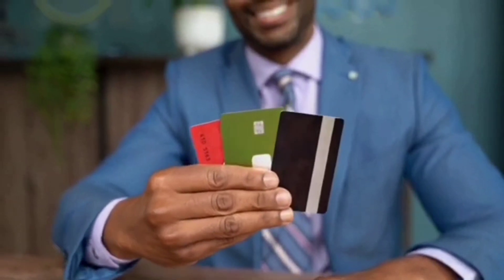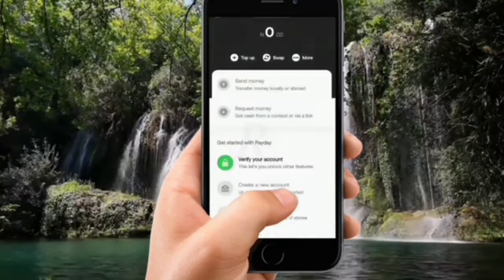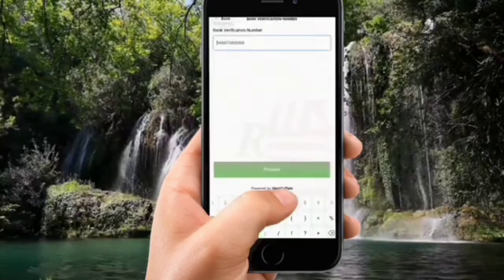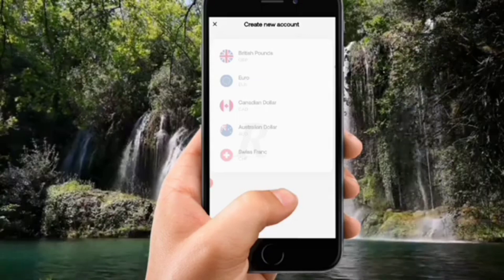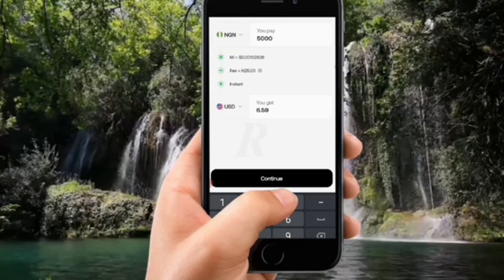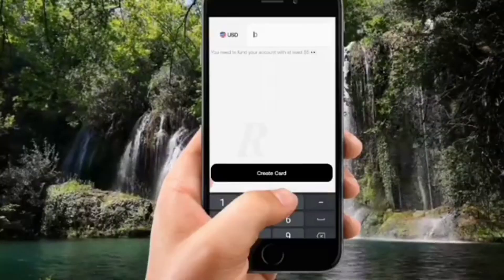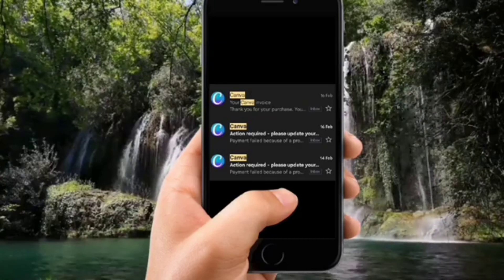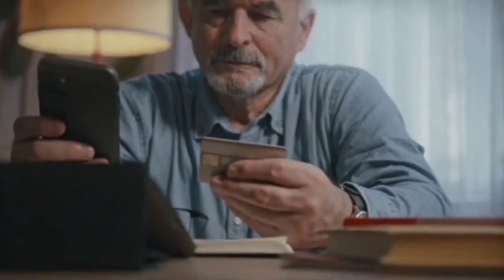Free Credit Card Number MM/YY CVC Online | Best Credit Cards 2025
This is a free credit card number mm/yy cvc online. how to get a free credit card number mm/yy cvc. If you are interested in the credit card number mm/yy cvc roblox then this credit card number mm yy cvc and credit card number mm/yy cvc 2025 is everything you need to know about free credit cards.